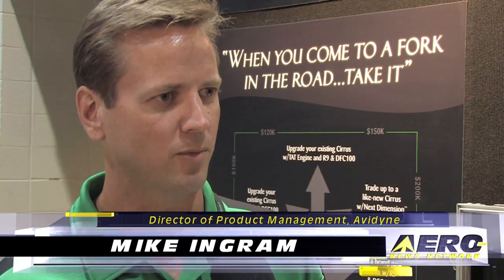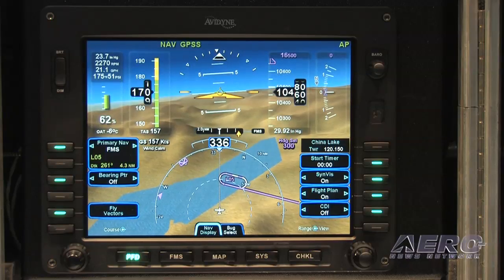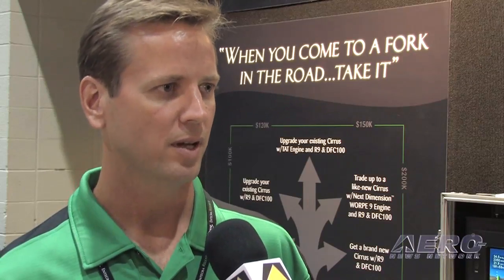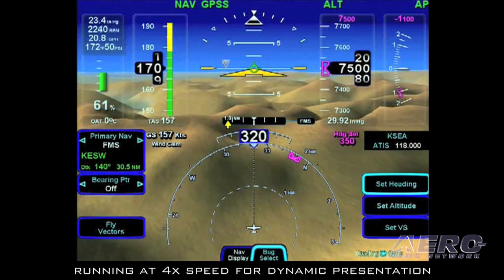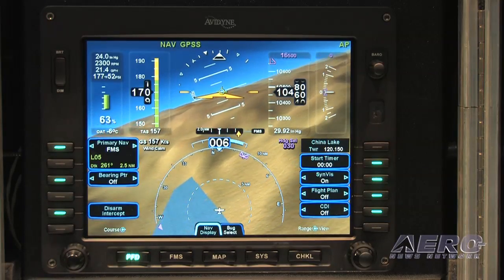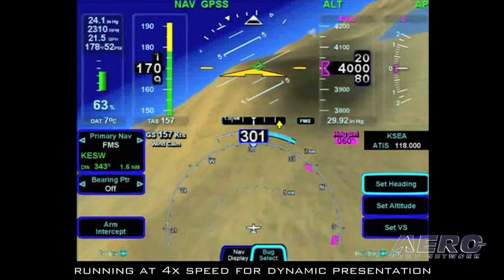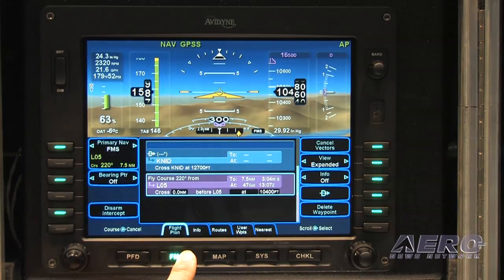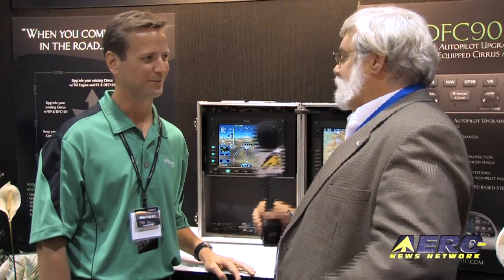Aero-TV: Avidyne's Synthetic Vision - Taking R9 To The Next Level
GA's Most Revolutionary Glass Cockpit Is About To Go 'Synthetic'

After taking the GA world by storm, the highly capable and oh-so-usable Avidyne Release 9 glass panel system is poised to take its next big leap... not as fast as some others have done, but still built upon a system lauded worldwide for its ease of use and single-pilot friendliness.

Entegra Release 9 features large-format, ultra- reliable LED-backlit displays — the first to be truly interchangeable for use as PFD or MFD. Since each Integrated Flight Display (IFD) is fully capable of performing the functions of the other, no unfamiliar or limited reversionary modes are required. The fully-integrated, all-digital WAAS Gamma 3 COM/NAV/Surveillance (CNS) suite is managed with the intuitive FMS900w, while dual redundant databus interconnection automatically synchronizes data between displays, the FMS Keypad and a full complement of safety sensors.

As noted above, future developments include future software releases which will support new display formats including Synthetic Vision (SVS), Enhanced Vision (EVS), and Highway in the Sky (HITS). Avidyne's Entegra SVS offers improvements over existing systems by depicting 3D terrain all the way out to the horizon, based on the aircraft's altitude above the ground. The Avidyne system also depicts obstacles, traffic and "Highway-in-the-Sky" (HITS) boxes on the PFD. SVS greatly enhances the utility of the airplane, improves the comfort level of passengers, and increases the safety of each flight. SVS holds immense promise for the future of release 9. join Aero-Tv as we get a progress report as well as a look at the Avidyne crystal ball... synthetically.